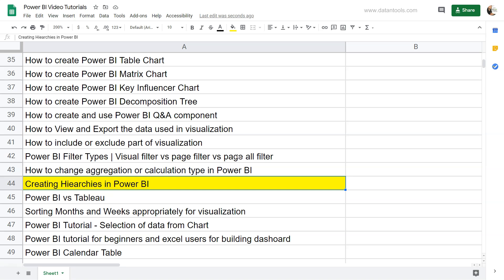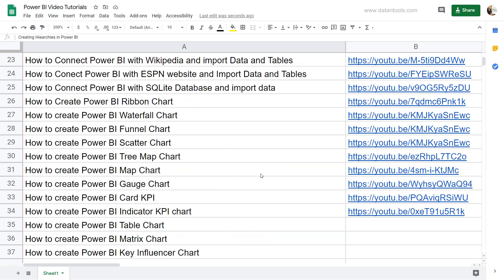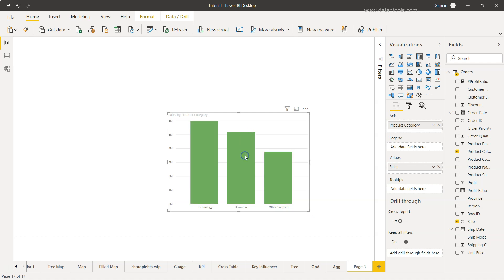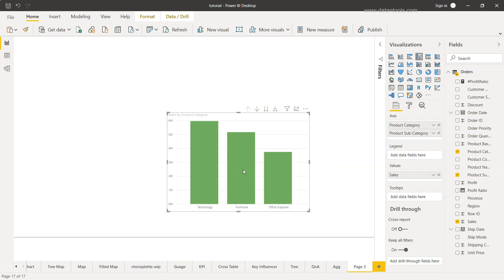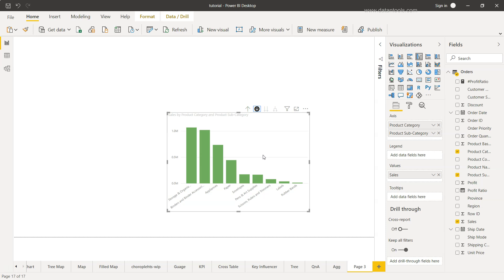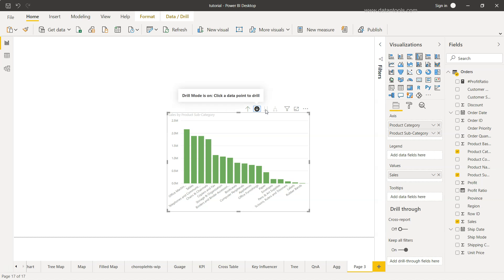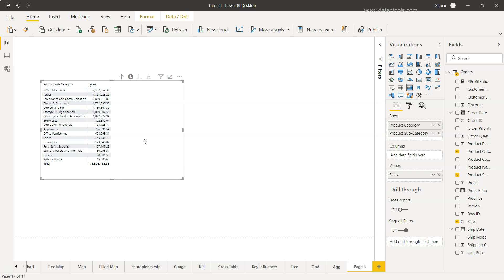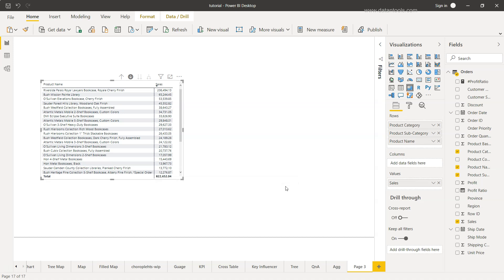Power BI Hierarchy | Create and Use Power BI Hierarchy | Power BI Tutorial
Power BI tutorial for beginners on how to create hierarchies in power bi and add them in visualization to define the parent child relationship using hierarchy. Power BI predefined hierarchies gives flexibility in the table or chart visualization to define the path to next level drill down and enables user to look in depth into the data as well as you can use then in slicer as well.